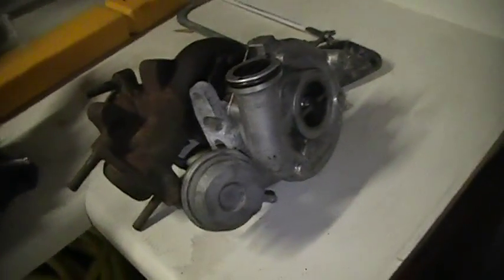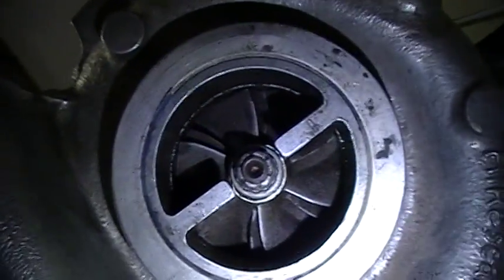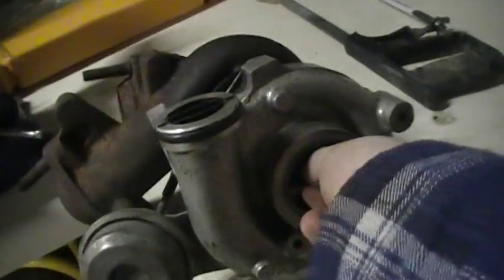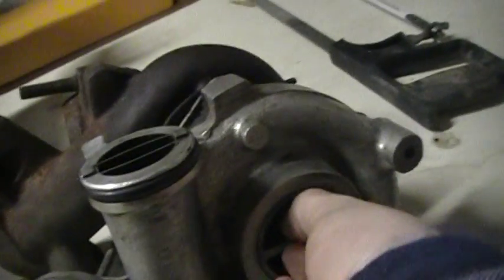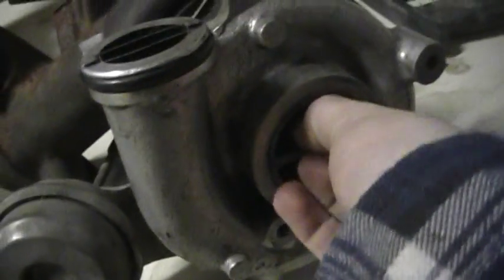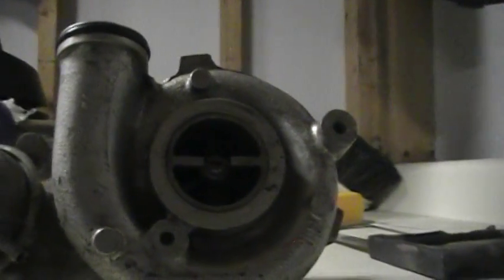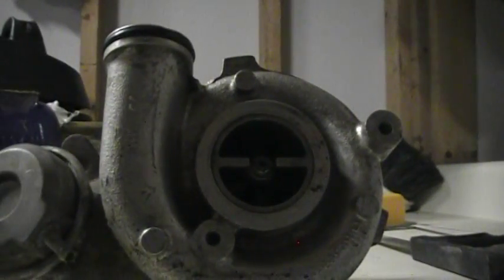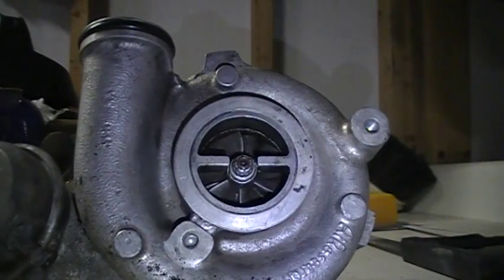the $1 dollar turbo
and i think i already killed it. i got it to spool twice, and then it wouldn't spool as good. if you dont understand, watch the video. oh yea, and after the video, i blew compressed air through the outlet pipe, and it blew oil everywhere. so the seals are bad

any help in the matter of getting it to spool again would be greatly appreciated!

EDIT: turns out its a TB03 from a mercury caprice